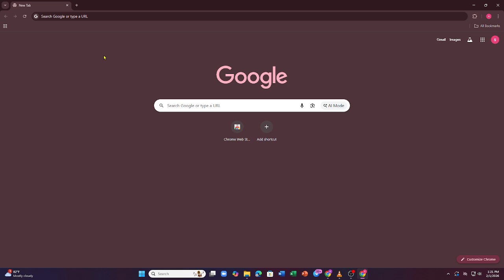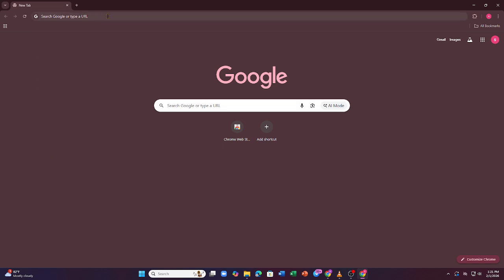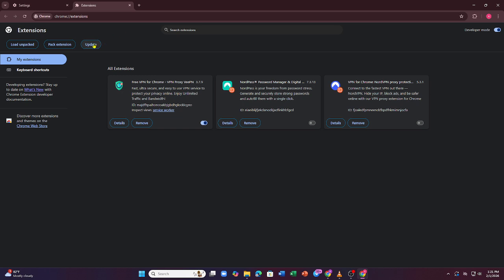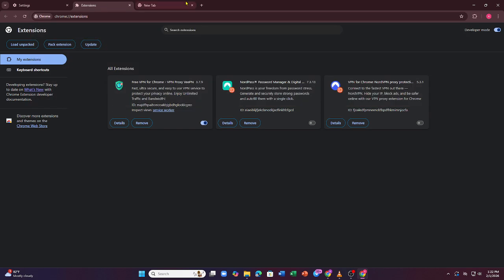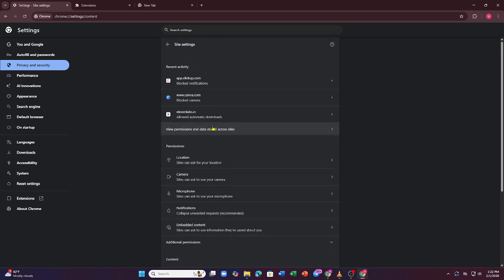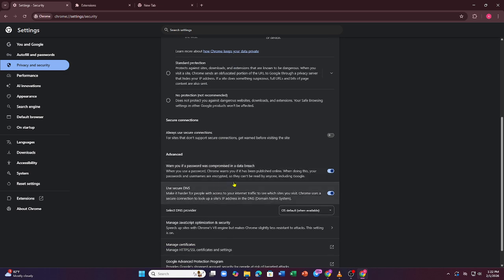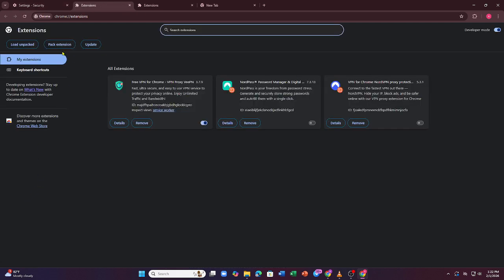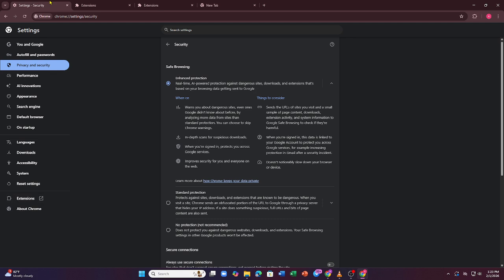How To Fix Google Chrome Service Worker Registration Errors Full Guide 2026 Step By Step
Learn how to fix Google Chrome service worker registration errors with this complete 2026 step-by-step guide. This tutorial covers the most common service worker registration failures in Chrome, including scope issues, HTTPS requirements, MIME type errors, incorrect file paths, cache conflicts, and versioning problems. You’ll also learn how to debug service workers using Chrome DevTools, inspect lifecycle events, fix update and activation errors, and prevent registration issues in PWAs and modern web apps. Perfect for developers working with PWAs, offline support, and push notifications.